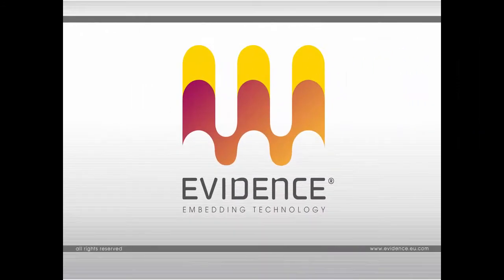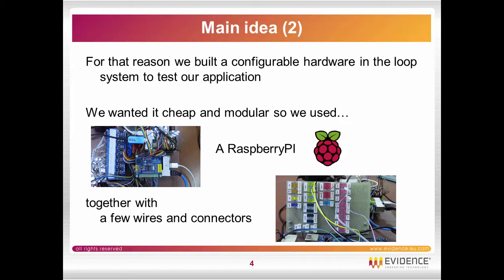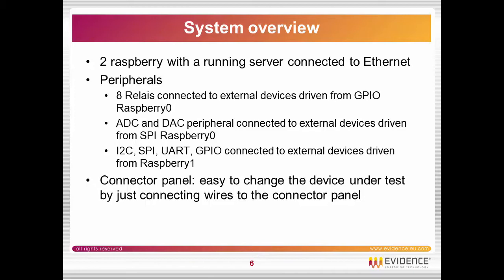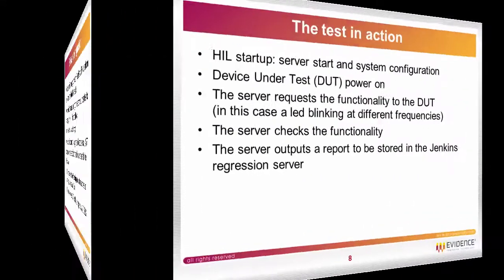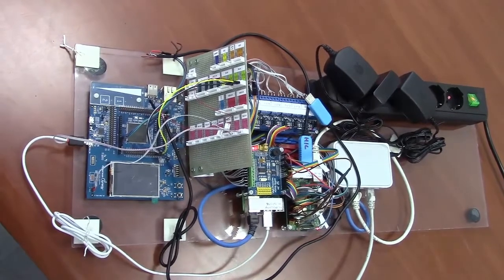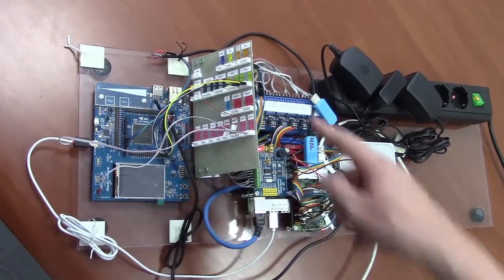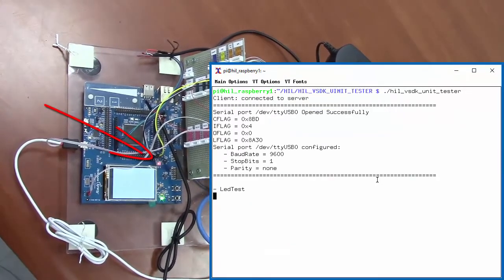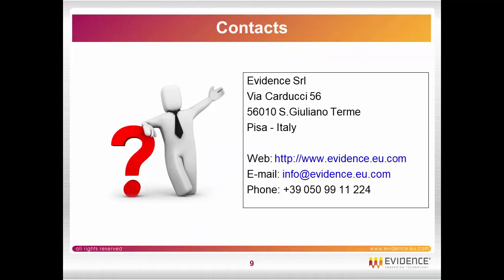Low Cost Hardware In the Loop (HIL) for testing embedded applications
We used 2 Raspberry PI  to implement a low cost hardware in the loop by connecting two Raspberry PI to a target hardware under test.

The applications are loaded in the target system at runtime, and the results are monitored in order to properly test the application output.

Relays, ADC, DAC, I2C, SPI, UART, GPIO are supported.

Everything is integrated into a Jenkins Regression Test Server

Video content
0:00 Introduction
0:12 Main Idea
0:43 The Hardware In the Loop system
1:02 System Overview
1:26 Software Configuration
1:55 The test in action
2:21 Board description
3:38 Example of test execution (blinking led)
4:19 Conclusions and Contact us